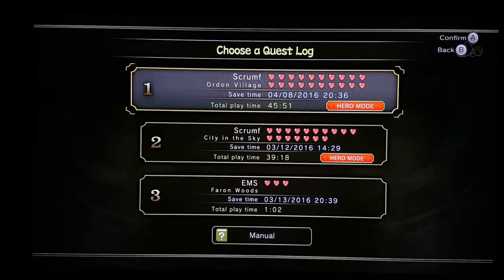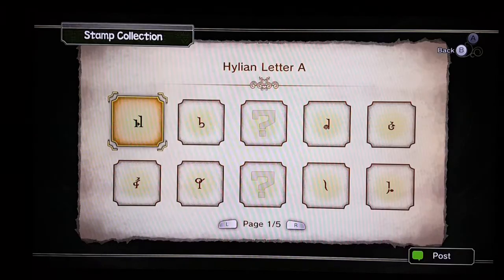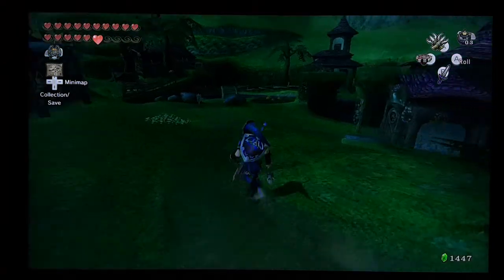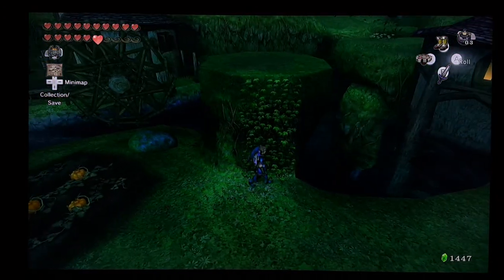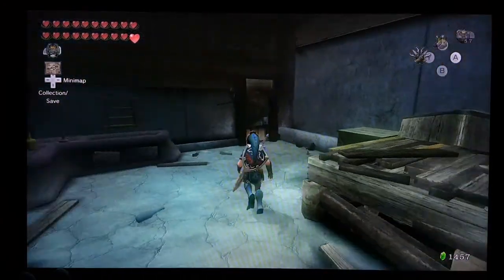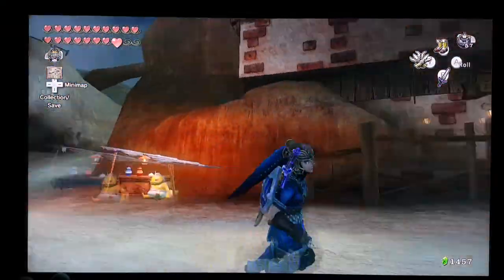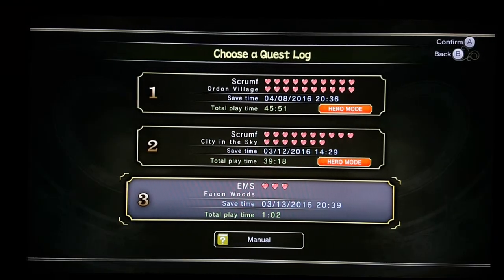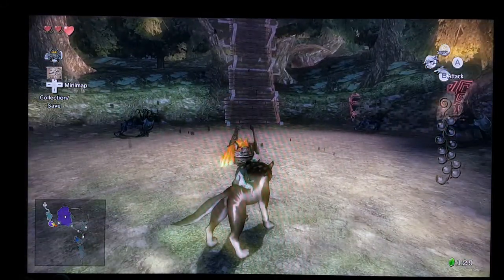Zelda Twilight Princess HD - Glitch Compilation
More glitches I tested out